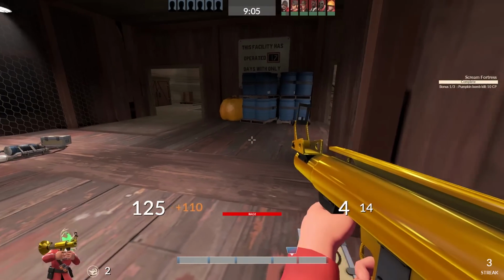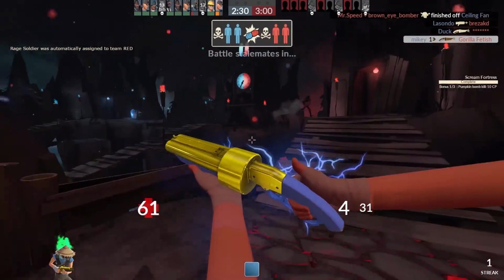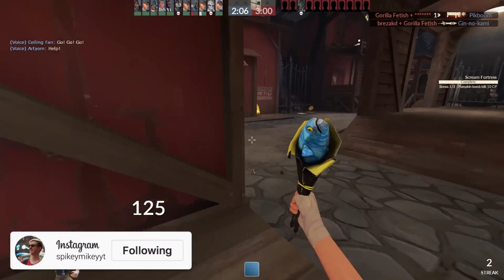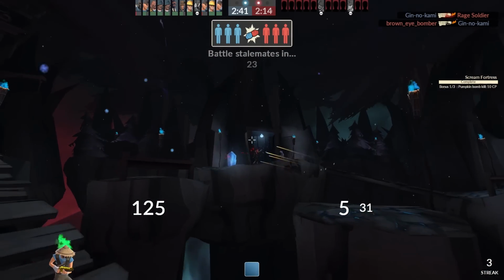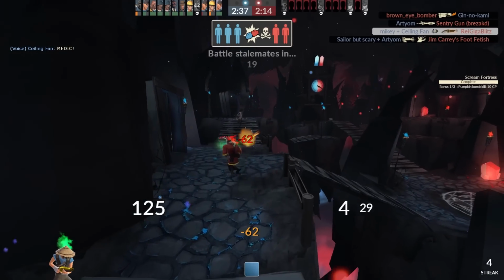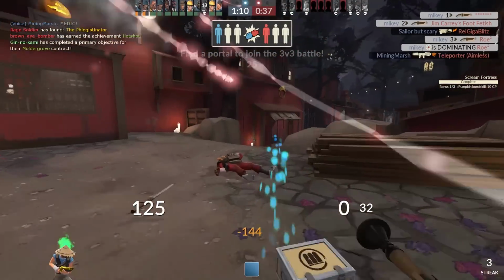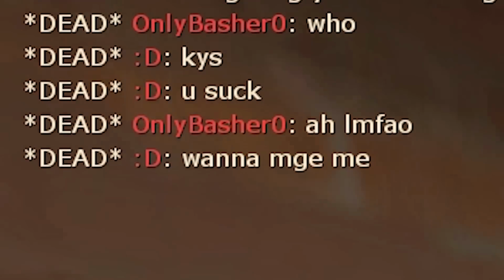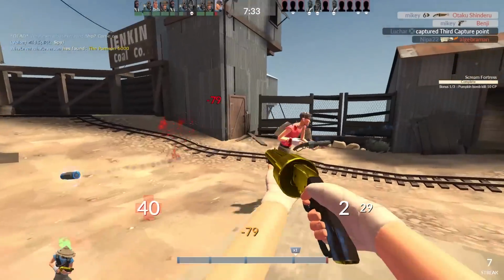My Opinion on SCREAM FORTRESS 2020!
I thought I'd give you guys my opinion on this scream fortress update since I've been getting a bunch of questions about it :) *spoiler* i think it's dope

Video Uploaded by spikeymikey / Spikey Mikey / spikeymikeyyt